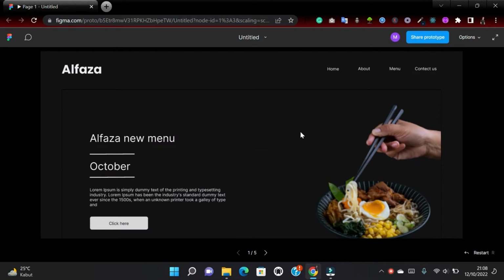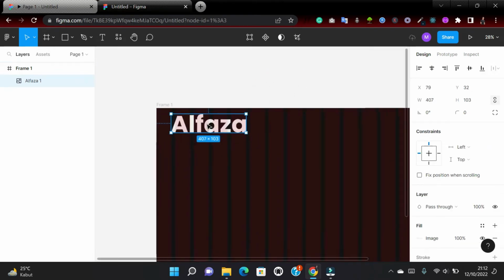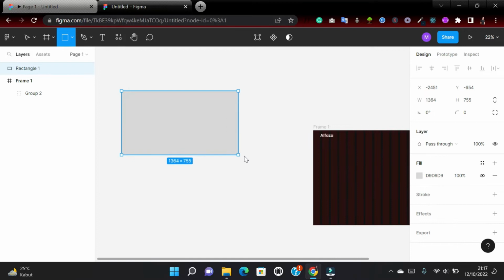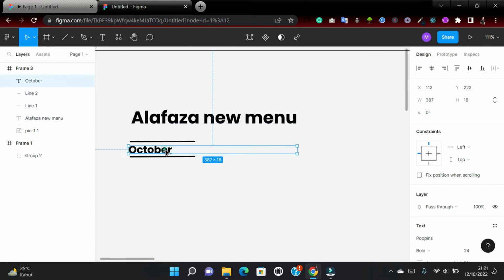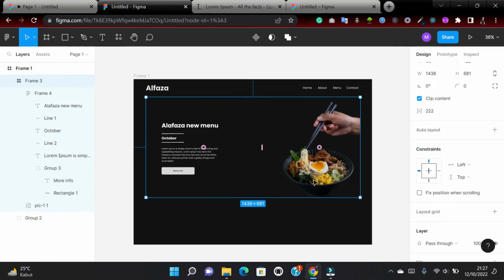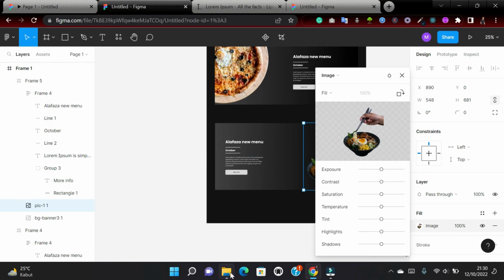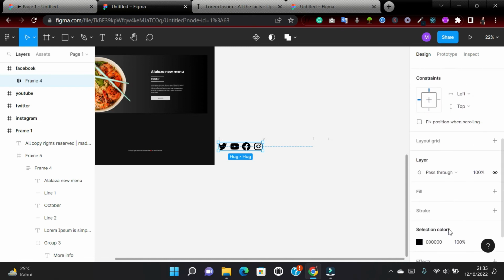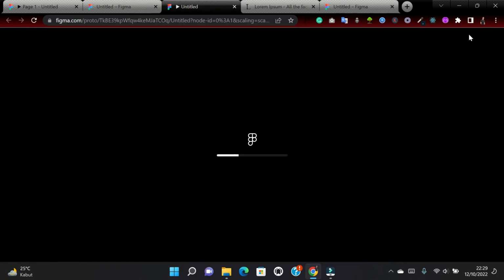Restaurant landing page design in Figma | Figma design tutorial